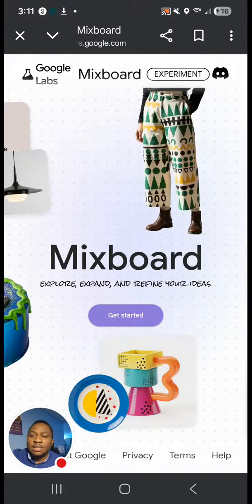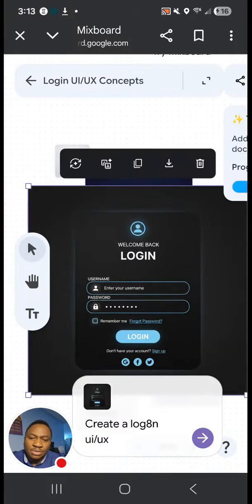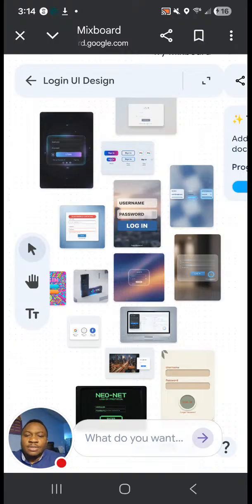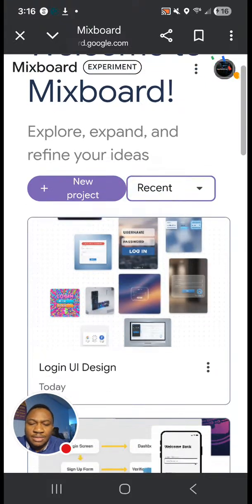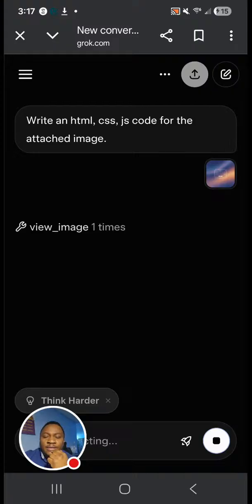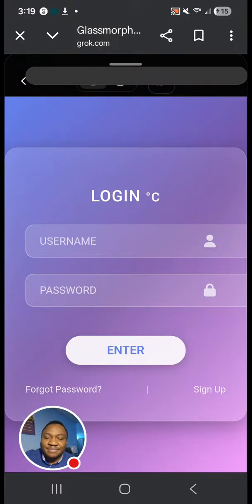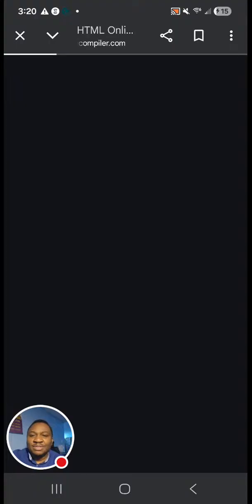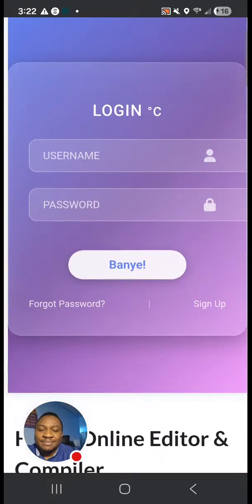hecanet is live!